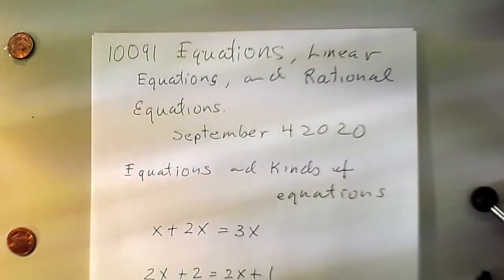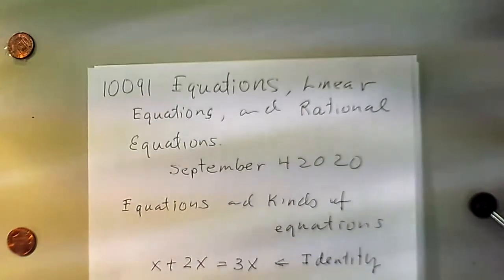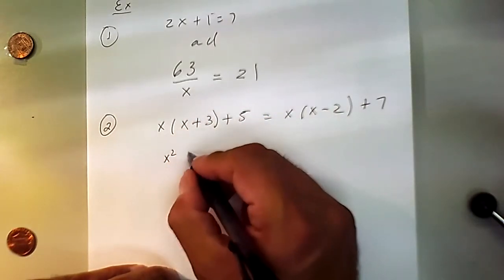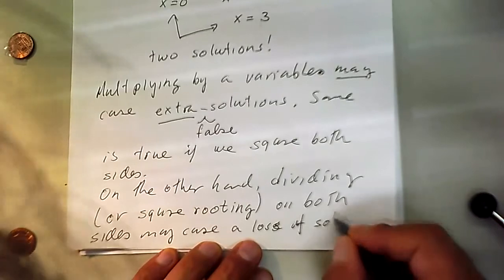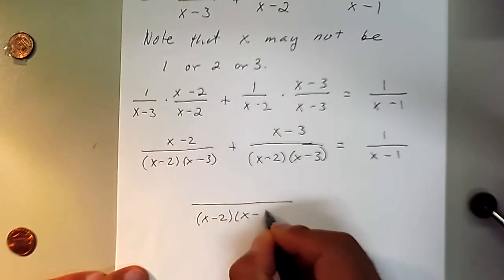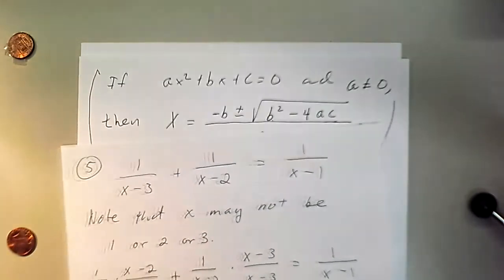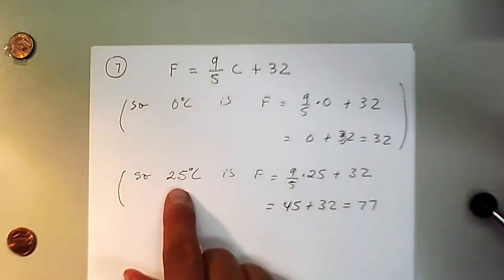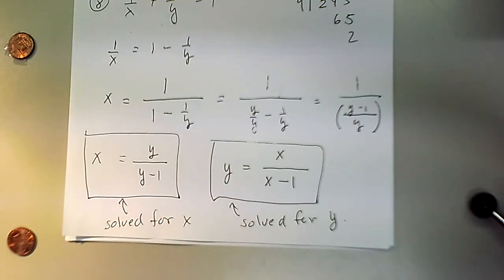10091 Equations and Linear Equations and Rational Equations September 4 2020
We describe what an equation is, including identities, contradictions, and conditional equations. We also talk about what it means to solve an equation and what equivalent equations are.